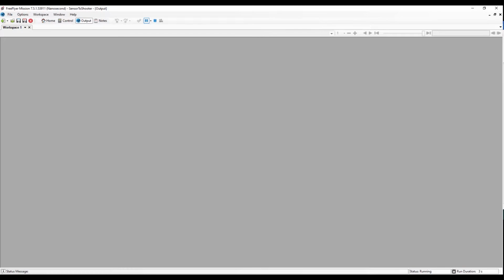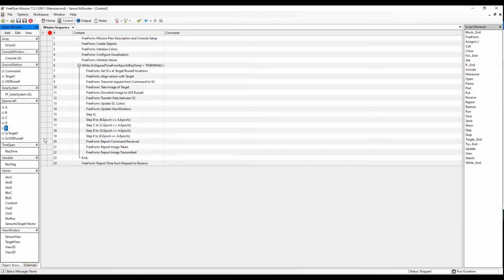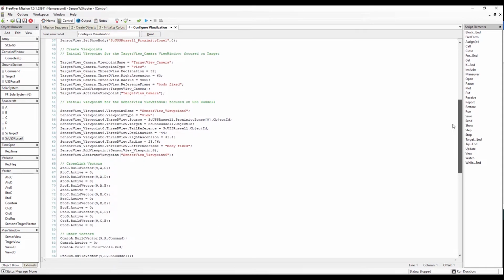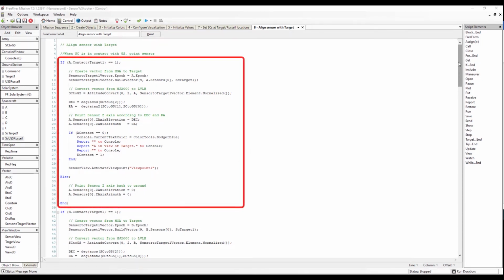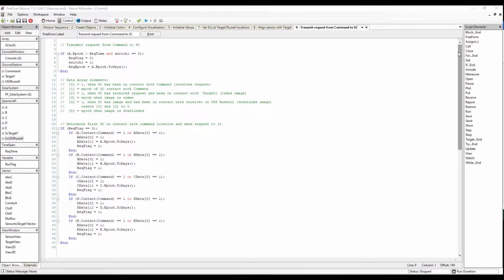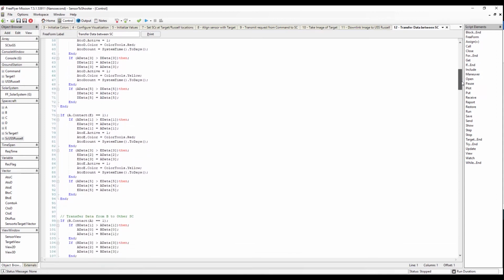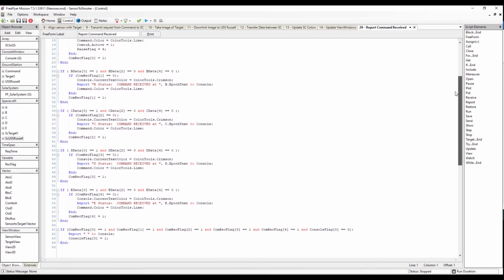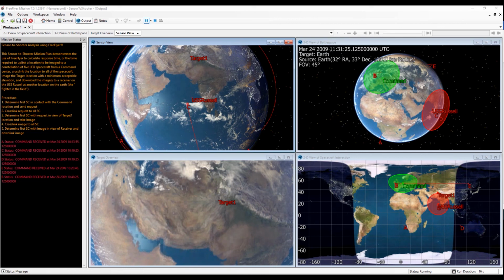Model BattleSpace Contact Timelines with FreeFlyer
In this "How-to" video, our Technical Support team walks through the SensorToShooter Sample Mission Plan. This MissionPlan demonstrates the use of FreeFlyer to calculate response time, or the time required to uplink a Target imaging location to a constellation of five LEO spacecraft from a Command center, crosslink the location to all of the spacecraft, image the Target location with a minimum acceptable elevation, and download the imagery to a receiver on a battleship (the "fighter in the field").